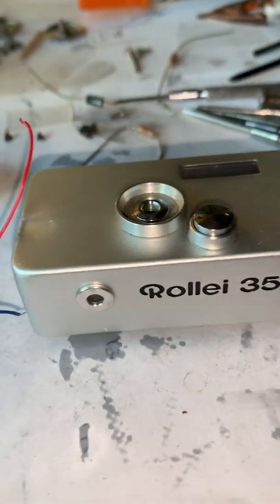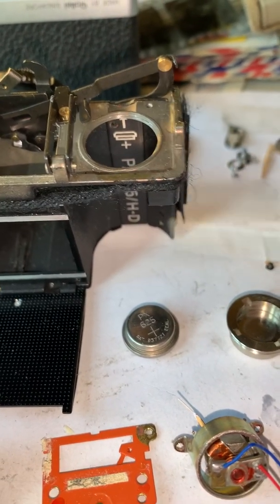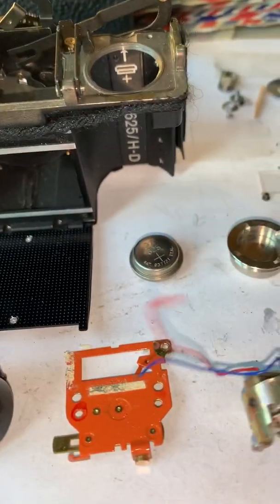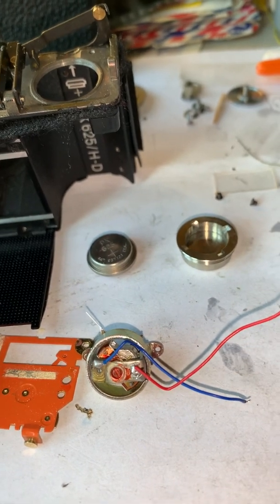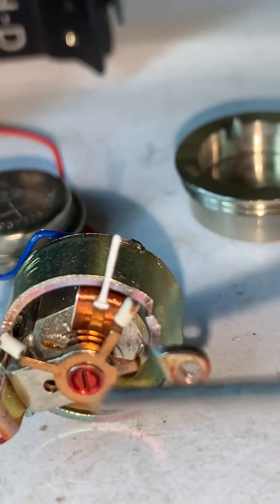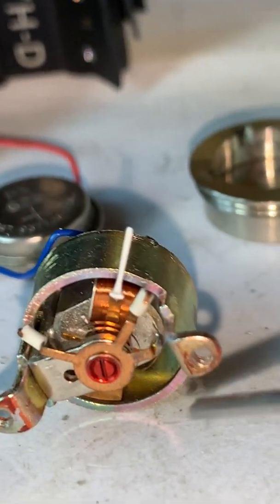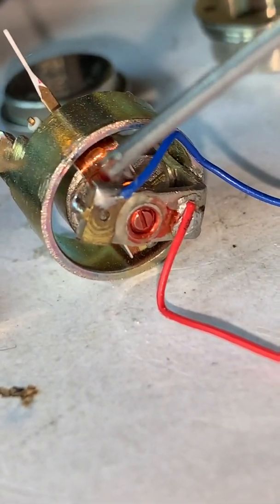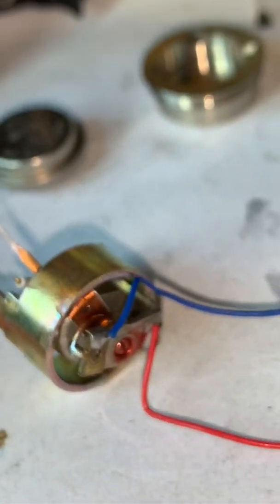Rollei 35 T light meter current flow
I was drawing a circuit schematic for the Rollei 35 T and I didn’t see right away how battery positive gets to the photocell circuitry.

I learned it’s grounded to the camera’s metal frame when the battery cap tightened down by the user.

I noticed the presumably + pos red wire connects one of the variable resistors to the meter. That suggests the red wire is directly connected to the camera frame somewhere inside the meter housing. An ohm meter check confirms this.

I opened it up to see how it’s done. I know galvanometers only need two wires so I wondered why there were three electrical paths leading to the meter.

I think it’s because Rollei got the meters, with  both wires, from their supplier Gossen in the raw state as seen in this video Then Rollei assemblers drops them into the black housing and make the two connections to the variable resistors. The third connection was made when the orange cover was installed. It saved a production step.

By the way, the meter cover has two moving parts... the indicator needle with the circle and slide that is spring loaded against a camera body lever whose position is determined by shutter speed, ISO and lens f setting. The cover and its parts have no connection with the inner meter workings. Its parts will stay in place and not loose calibration if you remove the cover.